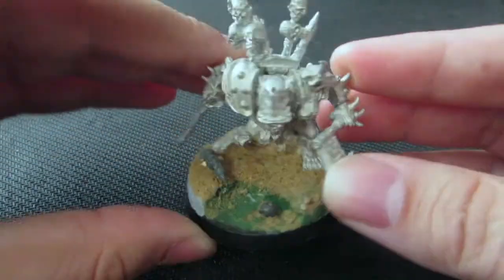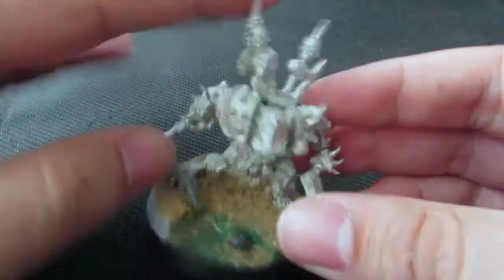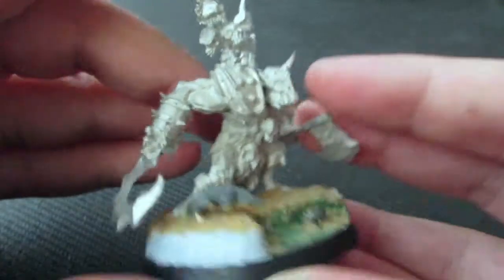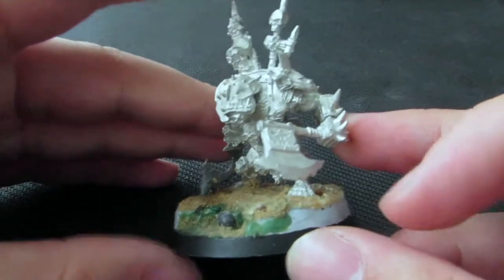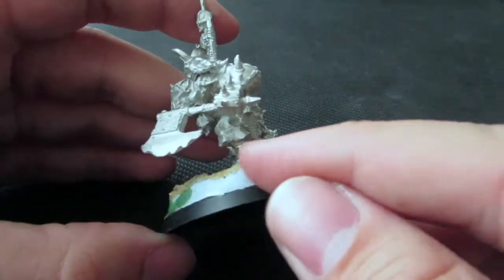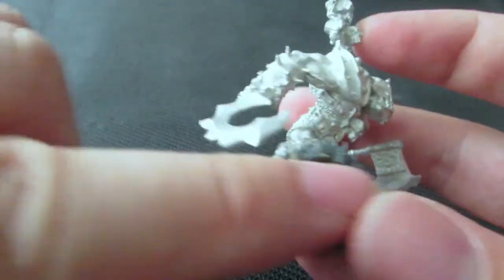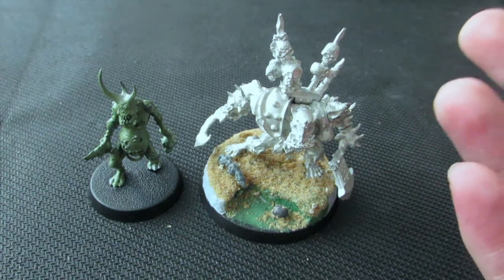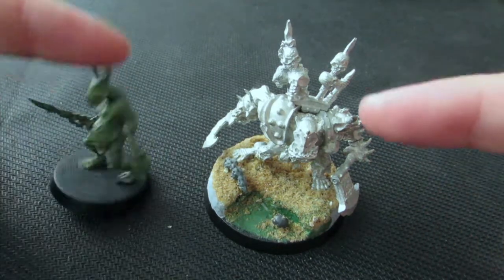Hobby Bitz: Avatars of War Orc Pit Fighter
Good Day to You All! Well this is a nice little bit on the side I have been working on between projects so its a slow one but none the less I shall continue working on this through the weeks coming up!

Its a loverly little piece from Avatars of War and comes from their Pit Fighter range (a small range at that!). Go check it out and see what you think!

Cragum Out

Hobby Bitz: Avatars of War Orc Pit Fighter in 720p 30fps.